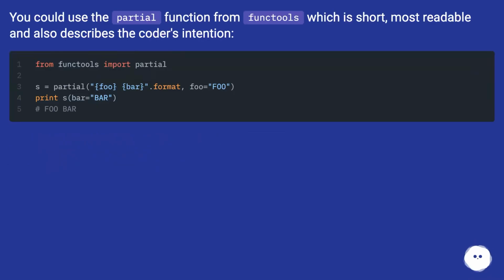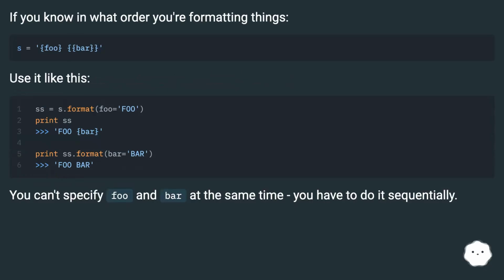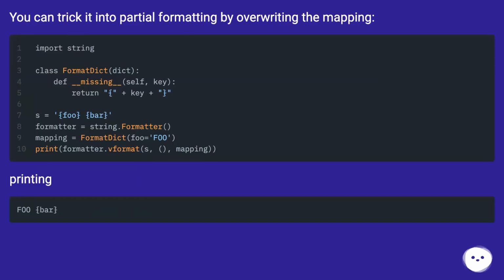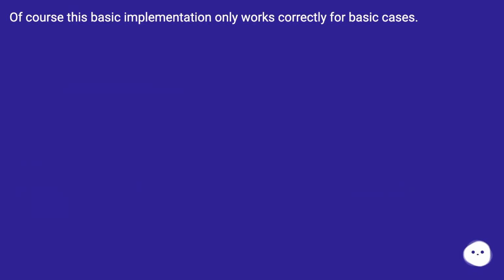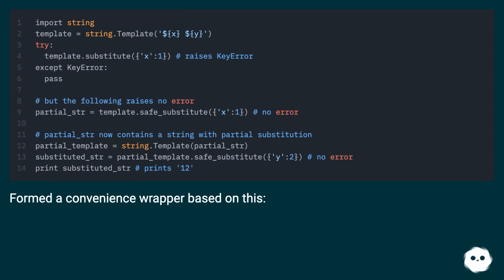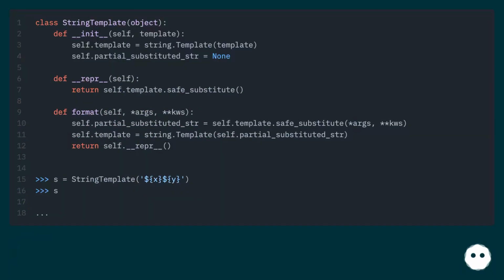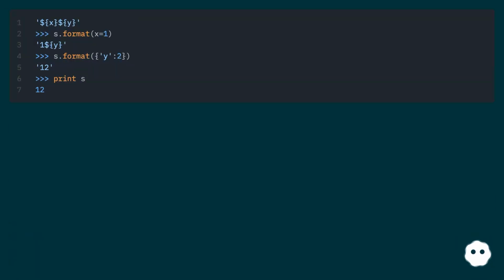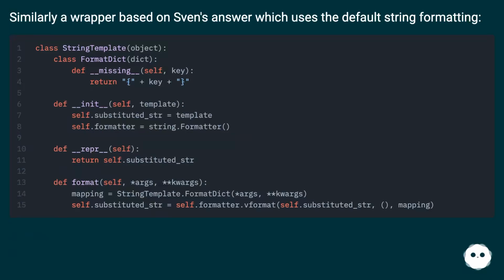partial string formatting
Chapters
00:00 Partial String Formatting
00:19 Answer 1 Score 170
00:34 Answer 2 Score 165
00:53 Accepted Answer Score 76
01:17 Answer 4 Score 66
02:17 Answer 5 Score 29
02:28 Thank you